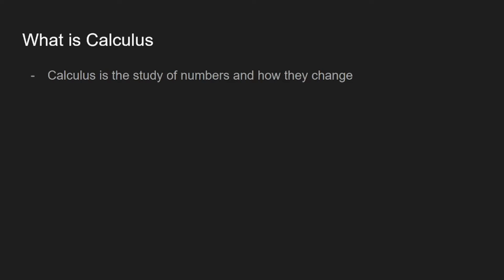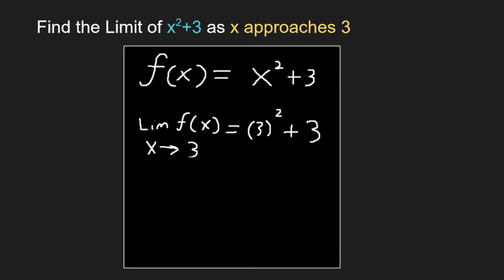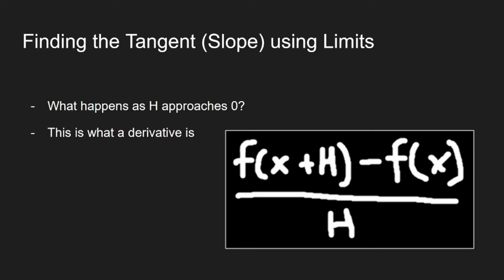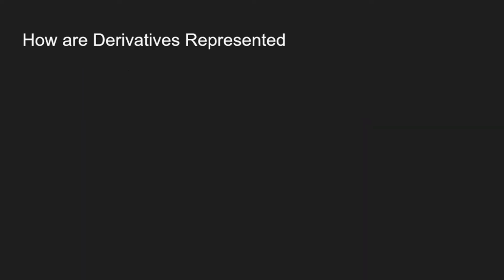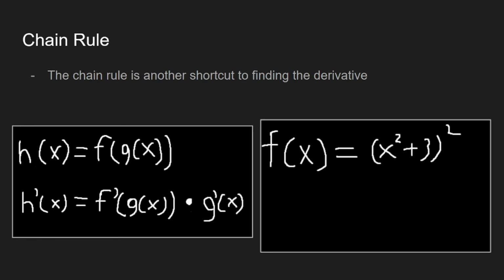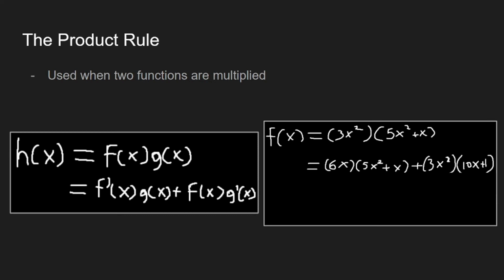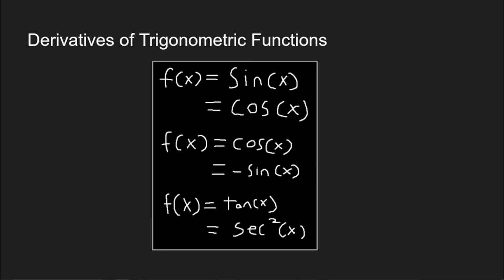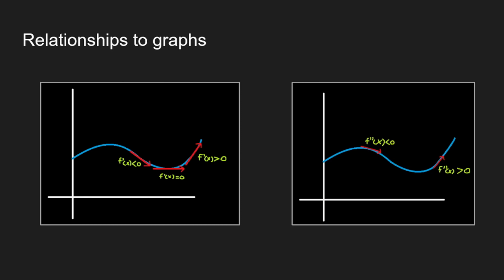Basics of Calculus in 8 Minutes, Learn Calculus Fast!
In this video I go over the basics of Calculus at a High school level. It is great of last minute studying or getting a quick overview of the calculus.